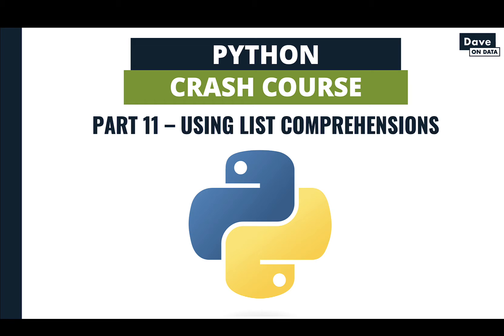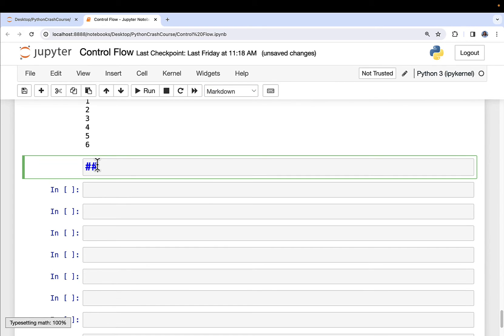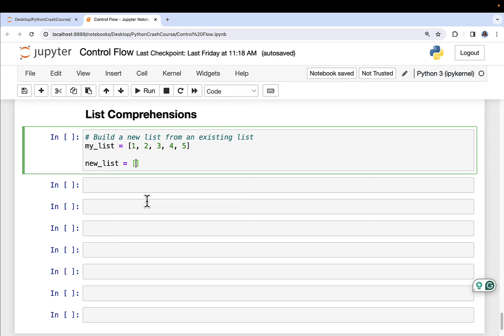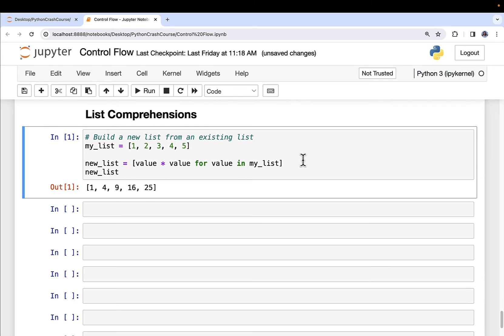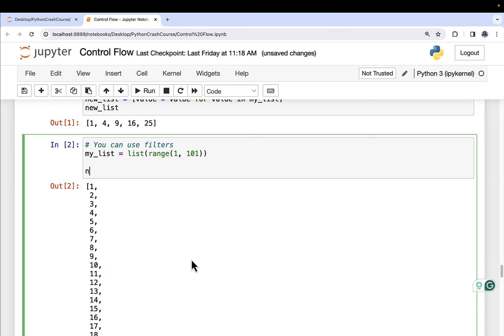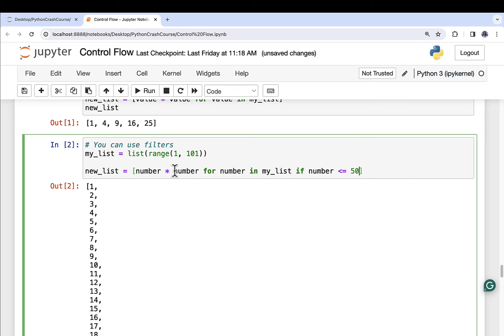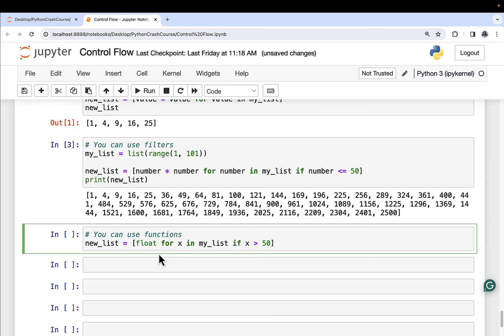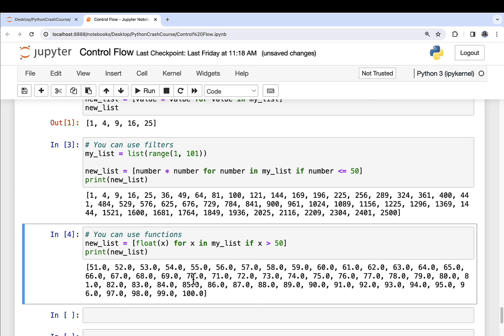Python Crash Course: Part 11 - Using List Comprehensions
List comprehensions are the pythonic way of building new lists from existing lists. Think of list comprehensions as a specialized for loop.

This crash course video will teach you how to work with list comprehensions in your Python code.

After completing this crash course series, you will have the foundational Python skills to take additional analytics, data science, and machine learning courses using Python.

VIDEO CHAPTERS
00:00 Intro
00:37 List Comprehension Basics
02:50 Filtering List Comprehensions
04:50 Using Functions with List Comprehensions

FREE DATA SCIENCE CRASH COURSES
If you're ready to see what Python skills make possible, be sure to check out my FREE on-demand data science crash courses!

Here's what you get with any of these courses:
1️⃣ On-Demand: Watch the course when it fits your schedule
2️⃣ PDF of all slides
3️⃣ All Python code as a Jupyter Notebook
4️⃣ All data so you can experiment
5️⃣ Resources to continue your learning.

Data science with Python. You've got this if you want it:
💻 Decision Trees with Python: